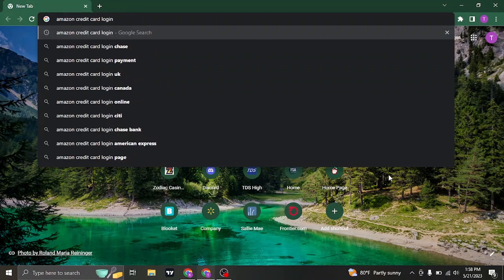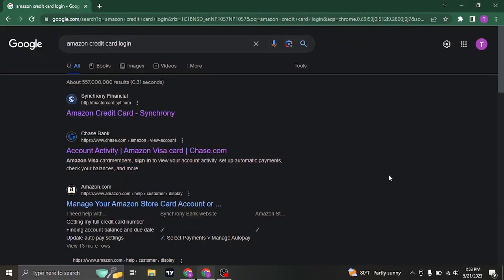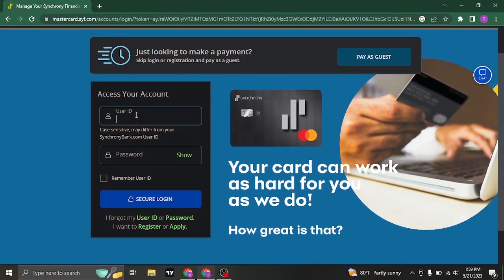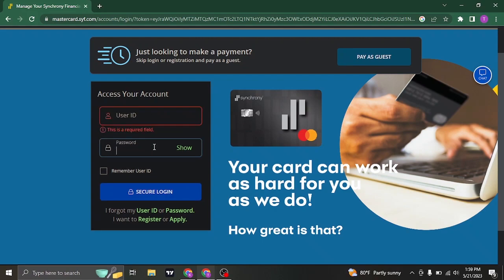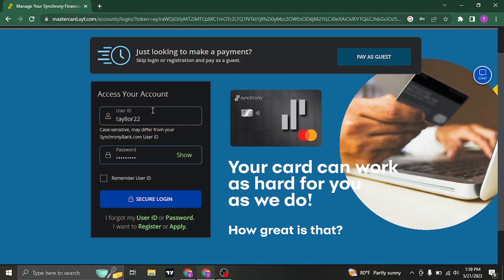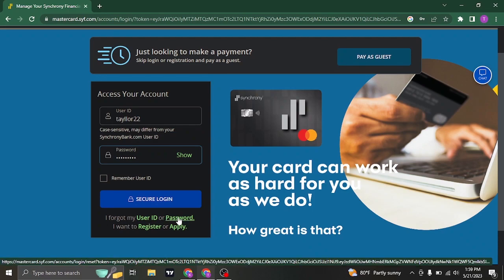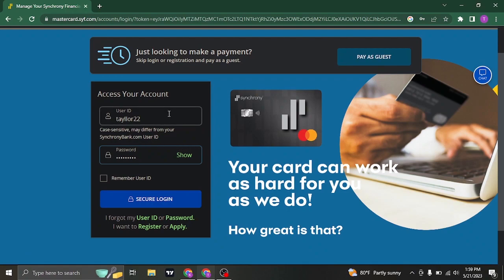Amazon Credit Card Login (2026) | How To Login Sign IN Amazon Credit Card Account (Full Tutorial)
This video walks you through the step by step process of how to log in to your amazon credit card account. Watch the video till the end and learn the steps in detail on how to sign on to amazon credit card account in 2023.